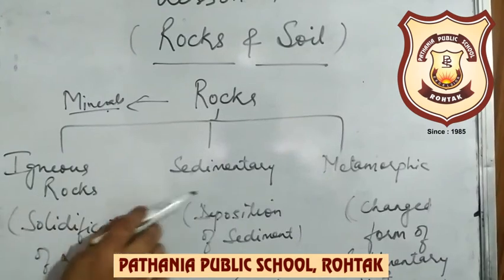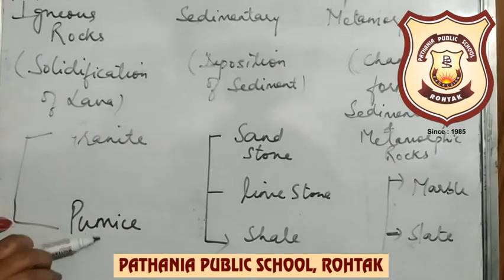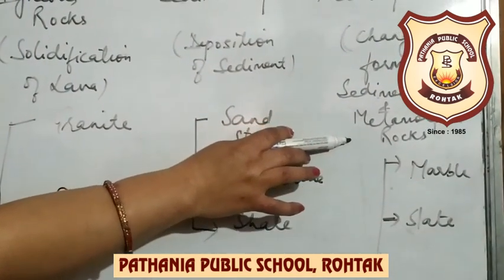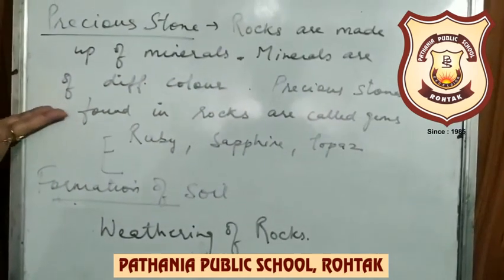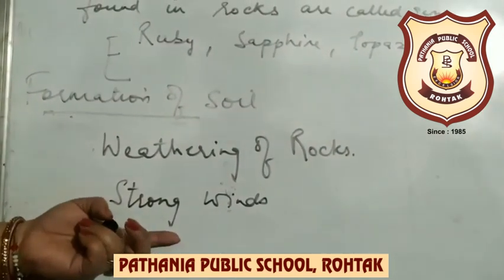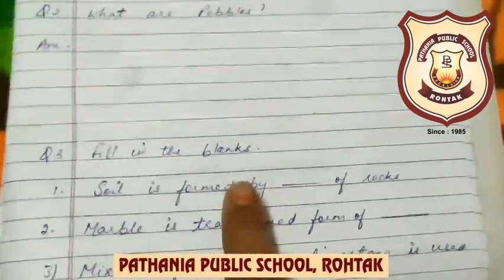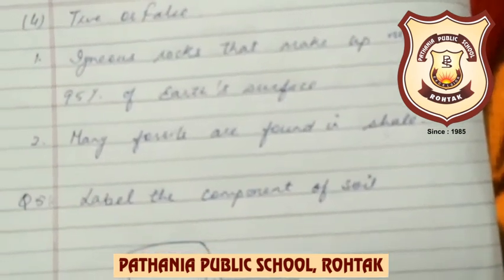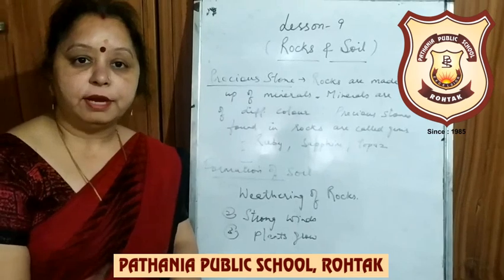Pathania Public School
Class-4 ( Science) Revision of lesson-9 Rocks and Soil